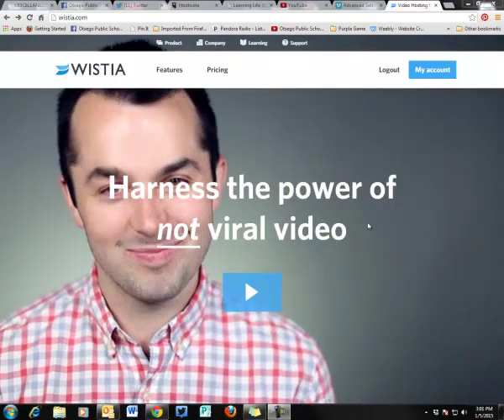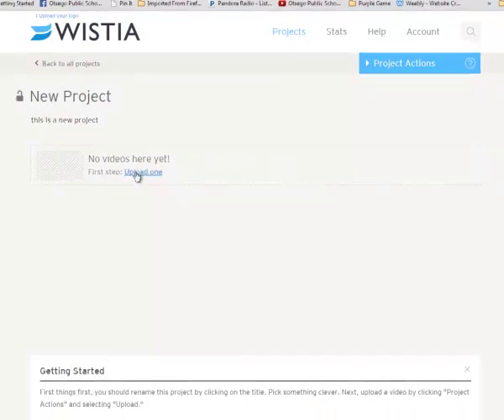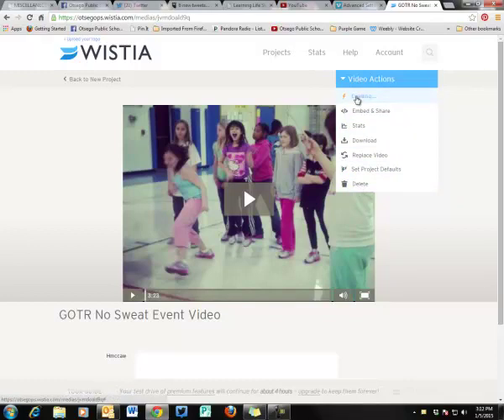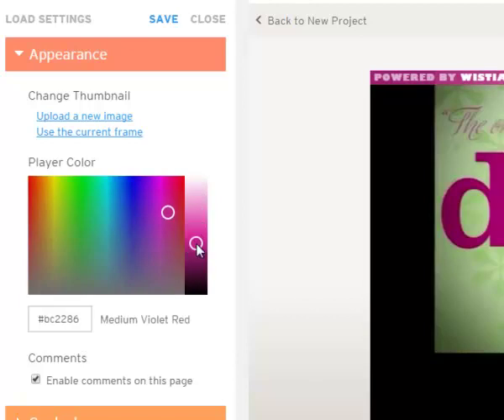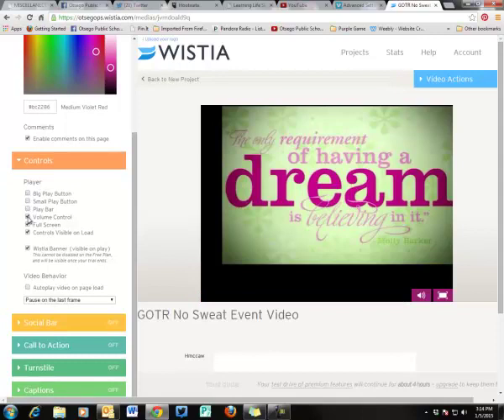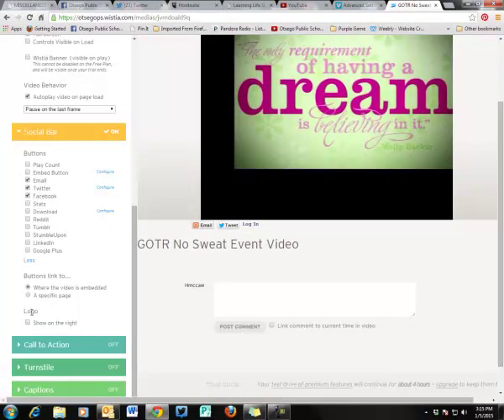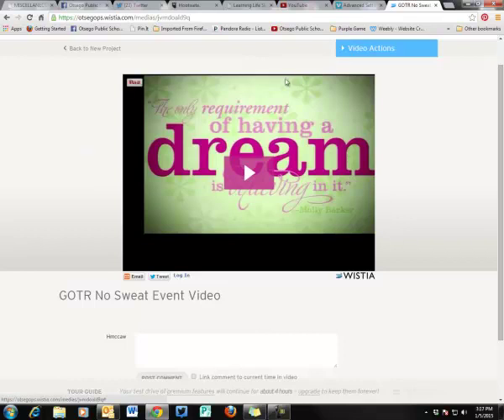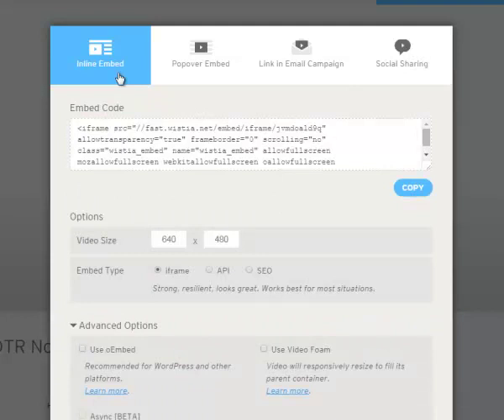Taking a look at Wistia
Another option to YouTube or Vimeo is Wistia. It has some user-friendly and customizable features we think you'll like. (But, of course, we'll also put this video on YouTube since it's one of the largest search engines!)